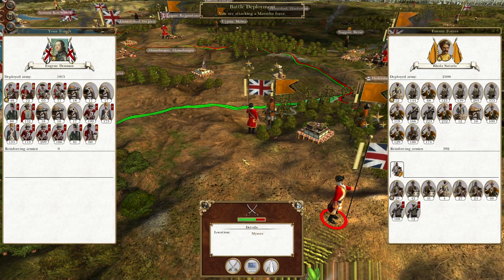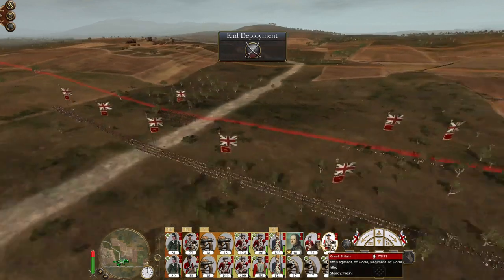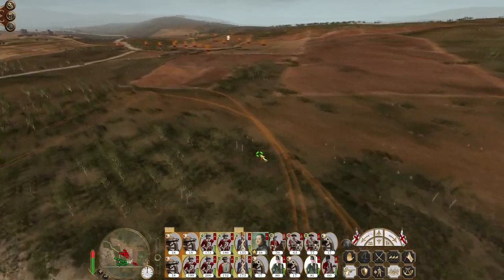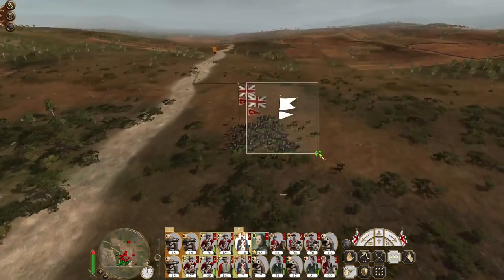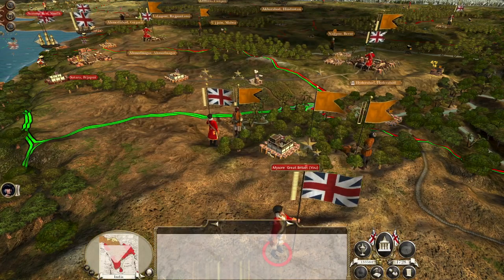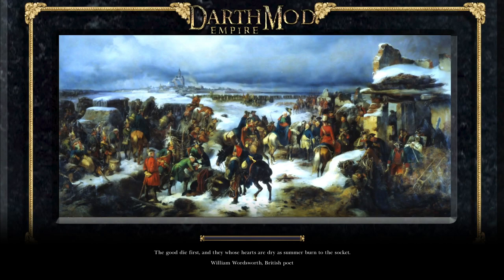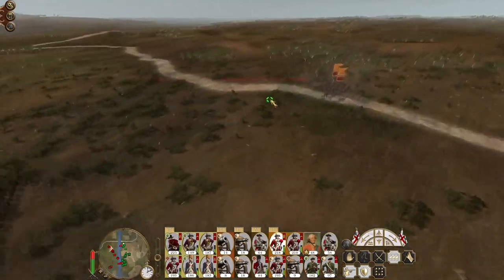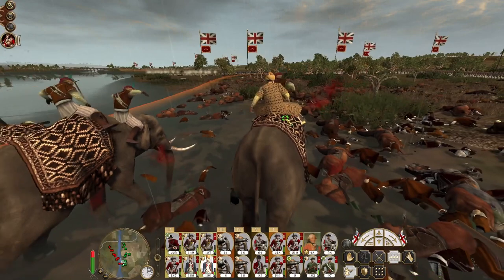Great Britain #63 - Empire Total War: DM - Driving Through India!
Hey guys, welcome to the next episode of my Empire Total War Lets Play as Great Britain - in this episode we continue driving north through India and secure the Maratha capital; Hyderabad!